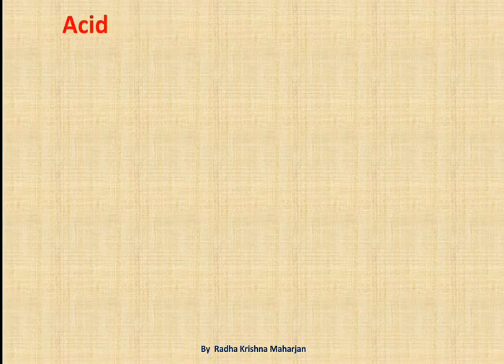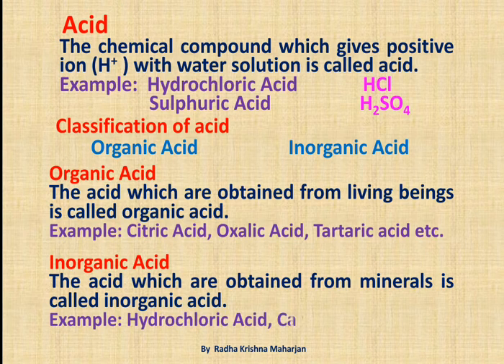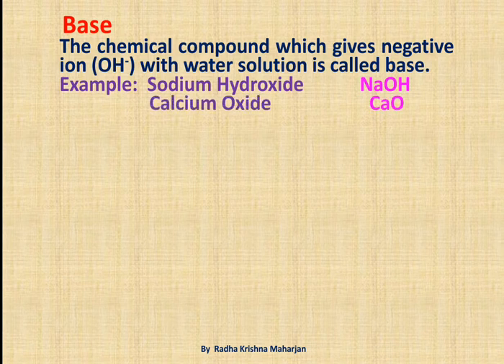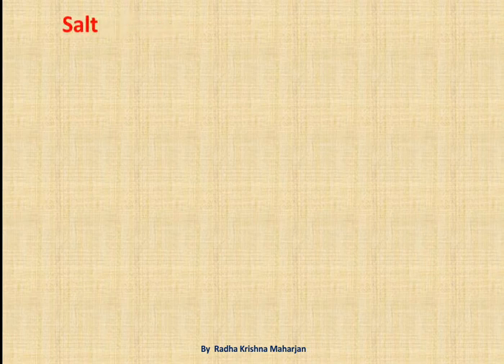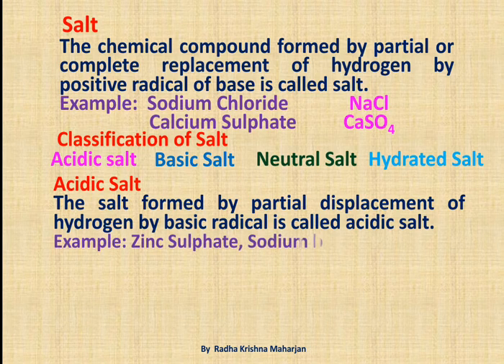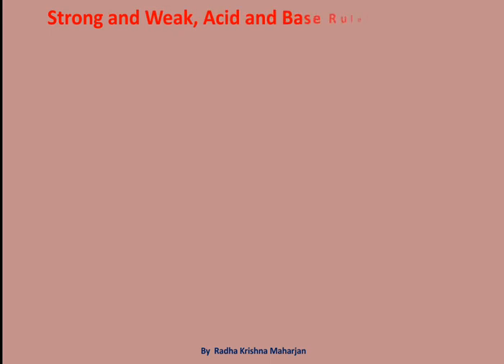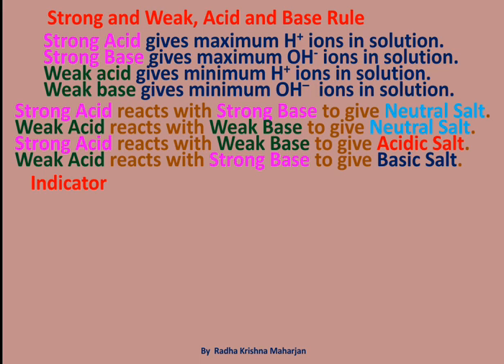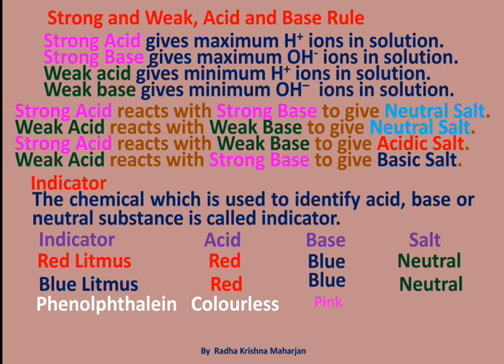SC 100901 Acid base and salt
Science class
Class Ten
Unit Nine
Acid base and Salt
Jalapa Secondary School